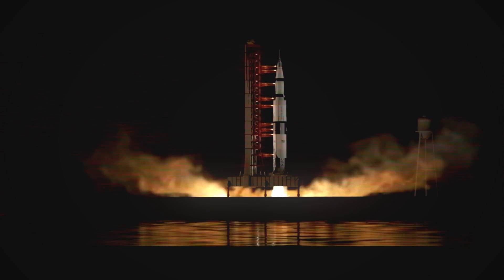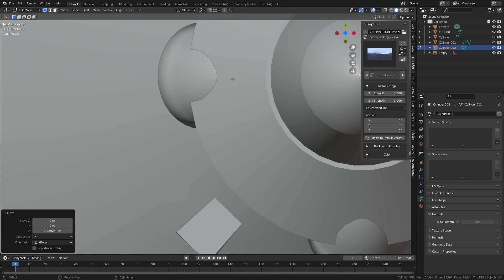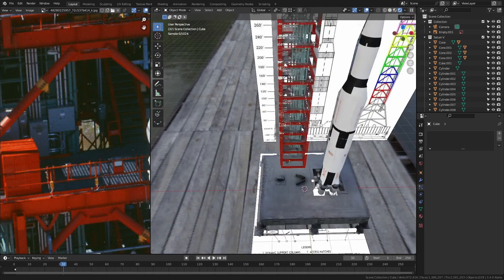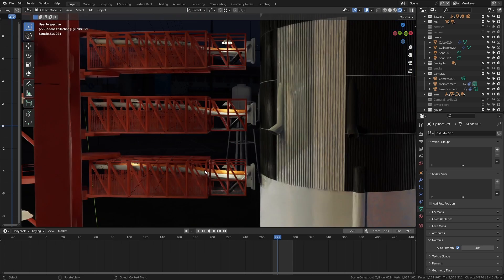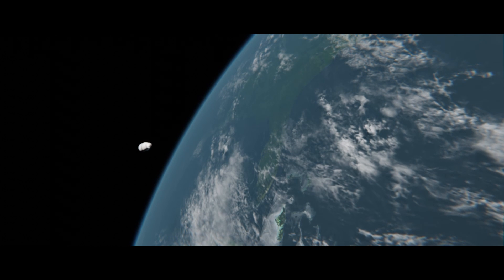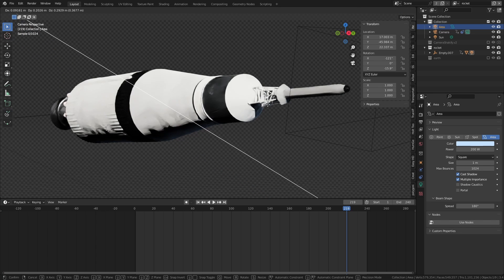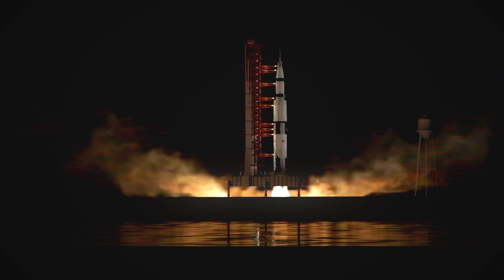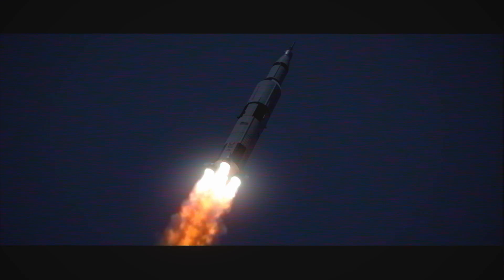Creating Moon Landing Footage with CGI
How I used CGI software to recreate a moon landing.